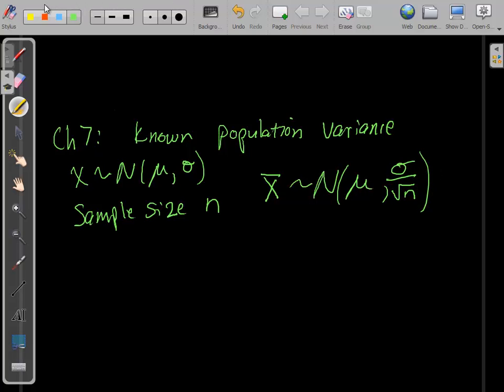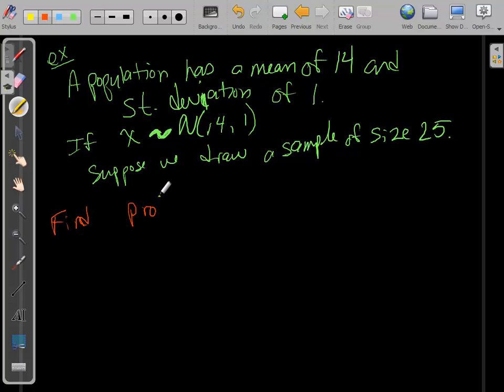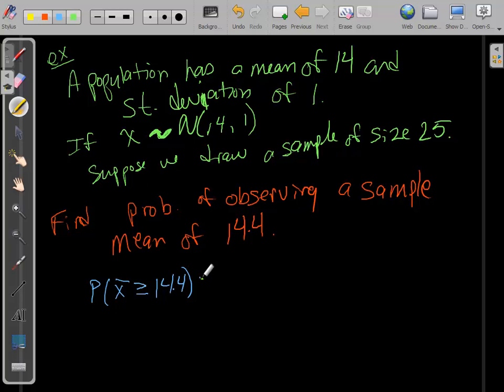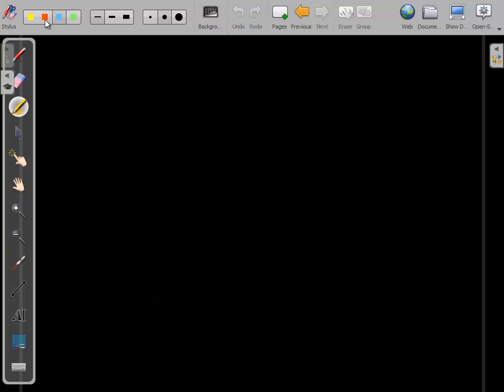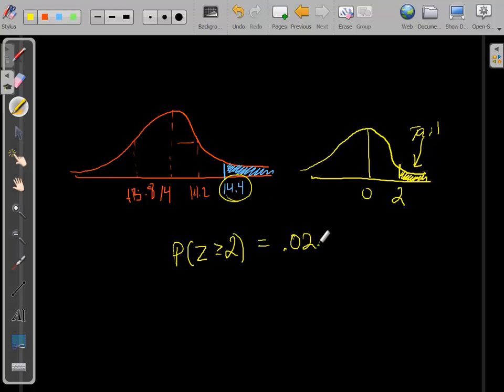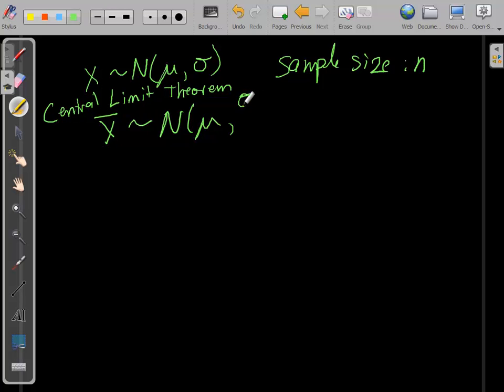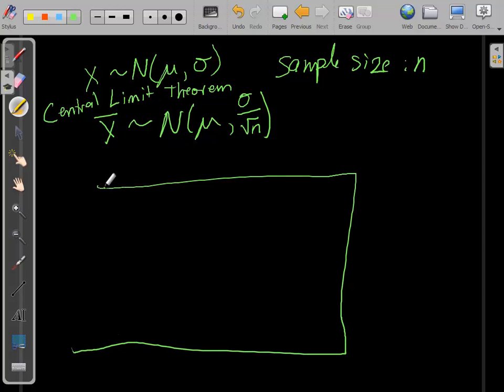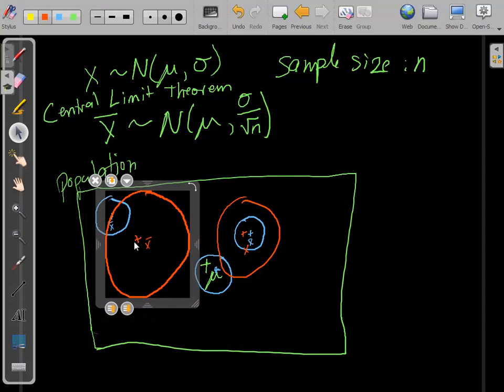Ch.7 Distribution of Sample Mean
This is a quick overview of Chapter 7 and covers the ideas needed to support the development of hypothesis testing in chapters 8 -10.